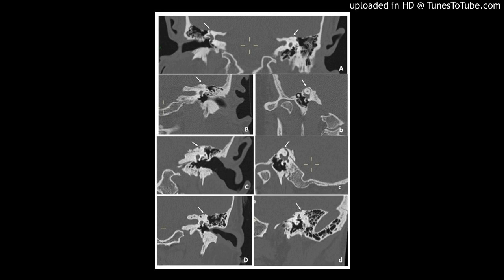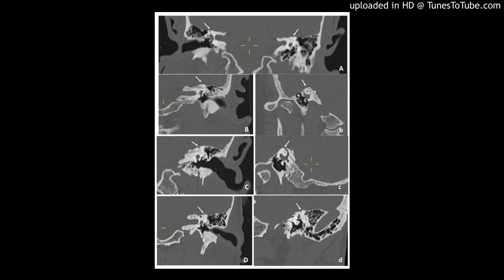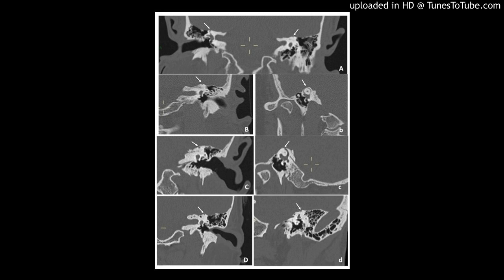Superior semicircular canal dehiscence: transmastoid obliteration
By Thomas Milner and Georgios Kontorinis

Sometimes patients with dizziness turn out to have slightly more unusual causes of their problem. Thomas Milner and Georgios Kontorinis describe their technique for managing patients who have a diagnosis of superior canal dehiscence as an identified cause of their dizziness.

Superior semicircular canal dehiscence (SSCD) is a defect in the integrity of the bony labyrinth of the superior semicircular canal resulting in a third window effect. SSCD was first described by Minor et al, who presented a case series of patients with noise or pressure-induced vertigo, associated with a computed tomography (CT) scan demonstrating bony dehiscence overlying the superior semicircular canal [1].

Patients typically present with vertigo induced by loud noises, or manoeuvres that alter middle ear pressure (e.g. sneezing). Occasionally a more chronic vertigo or disequilibrium can develop. During otological examination vertical torsional nystagmus can be elicited by applying tragal pressure (Hennebert’s sign) or exposure to loud noises (Tullio phenomenon). Audiological manifestations include low frequency conductive hearing loss, autophony and hypersensitivity to bone conducted sounds (e.g. eye movements). Pure tone audiograms reflect these findings with a low-frequency conductive hearing loss, associated with increased bone conduction.

High-resolution CT imaging of the temporal bones and vestibular evoked myogenic potentials (VEMPs) can be used to corroborate clinical findings. On fine-cut (0.5mm collimation or less) CT imaging reformatted to include cuts in the plane of and perpendicular to the superior semicircular canals, identification of bony dehiscence over the superior semicircular canal indicates SSCD [2] (see Figure 1). A full vestibular assessment is usually utilised in all patients suspected of having SSCD; however, VEMPs are the most useful vestibular diagnostic test. Both cervical and ocular VEMP thresholds are significantly lower in patients with SSCD, aiding diagnosis [3,4].

Following a diagnosis of SSCD, patients can opt for conservative management, or for surgical repair if symptoms are sufficiently disabling. Surgical correction of SSCD can either be performed via a middle fossa craniotomy (resurface) or via a transmastoid approach (obliteration); combined approaches have also been described, depending on the anatomic variations of every case.